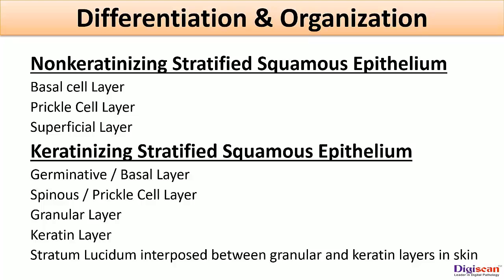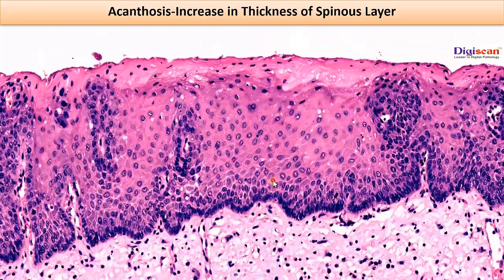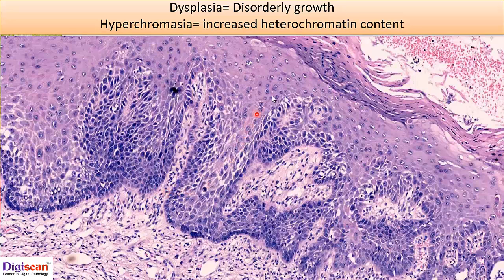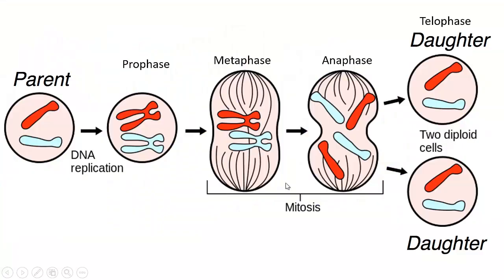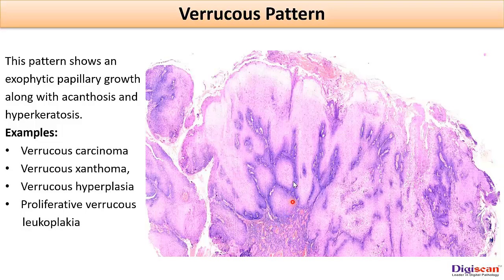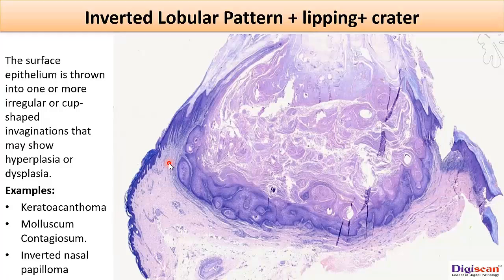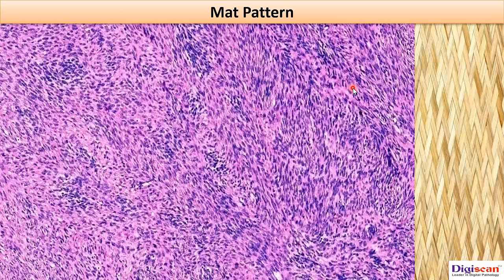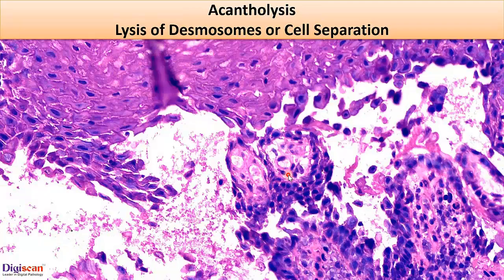Terminology in Histopathology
These Videos expose the fresh entrants to the pathology department of medical college for MD and joining Hospitals for DNB degree. These videos focus on explaining the working in various divisions of histopathology department and prepare the young postgraduates to take on the responsibility of arriving at the correct diagnosis and convey the final written report to the consultant surgeon as well as the patient with inclusion of all important parameters in the report.